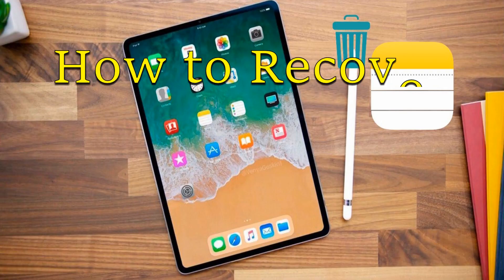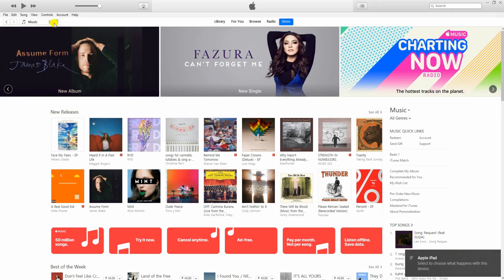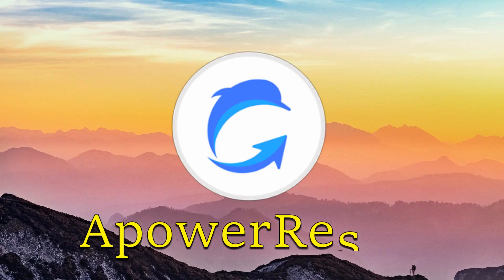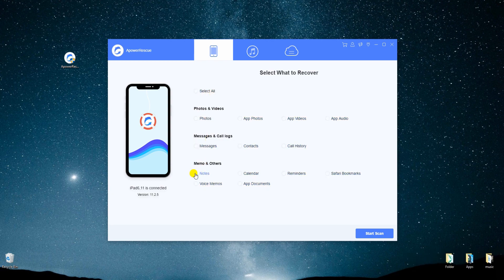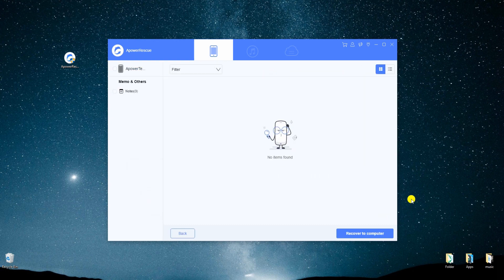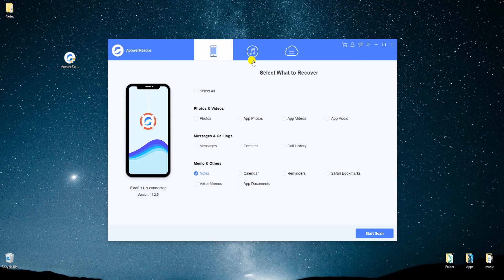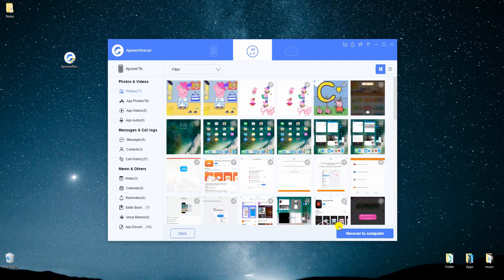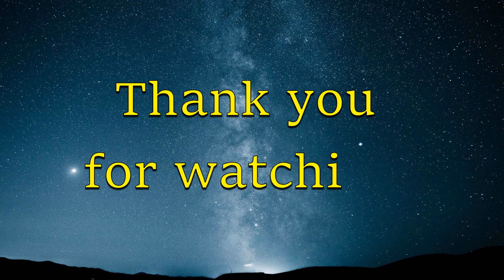How to Recover Deleted Notes from iPad?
Do you want to recover deleted notes from iPad? This video will show you the easiest way to restore lost notes from iPad.